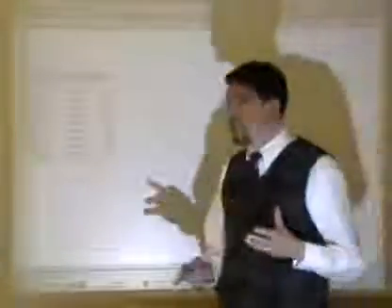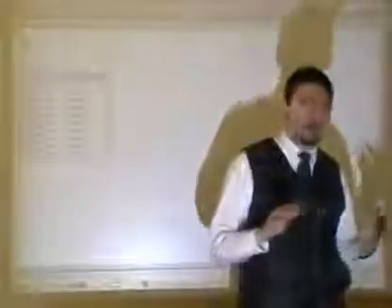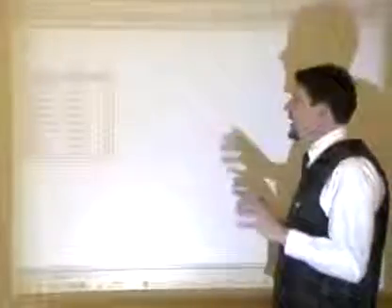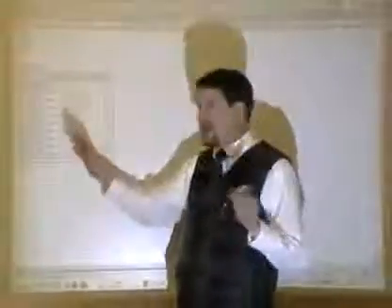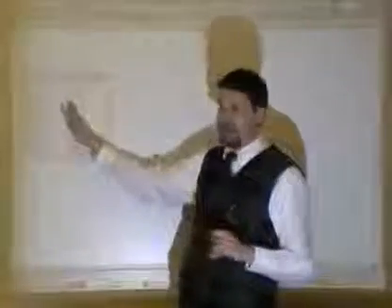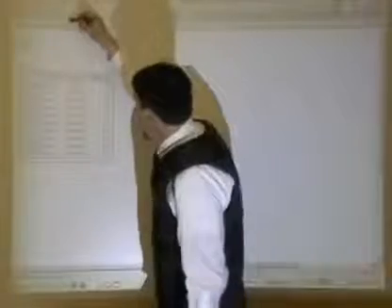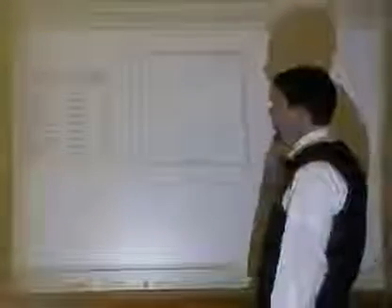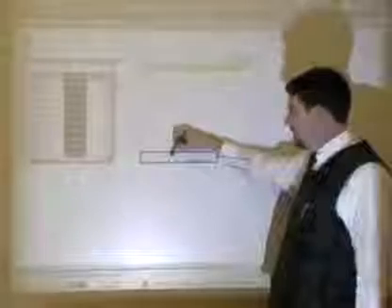What are Correlations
TeacherTube User: Misterfleming

Correlations